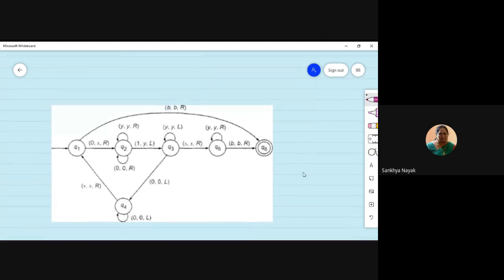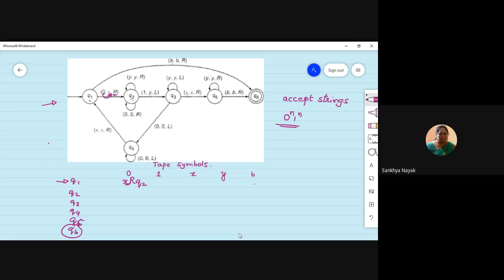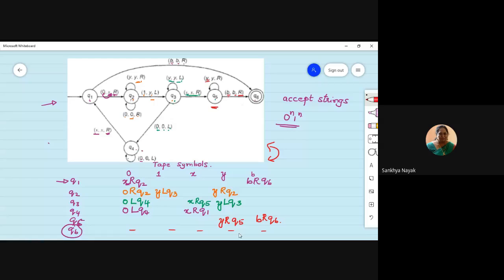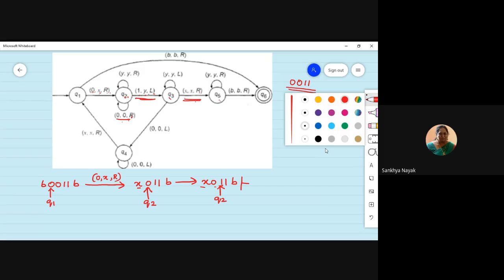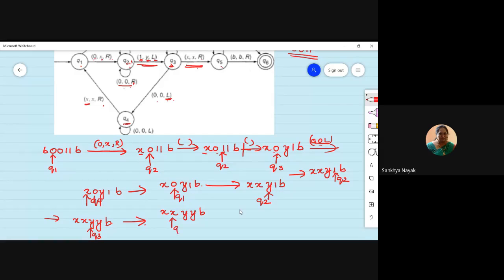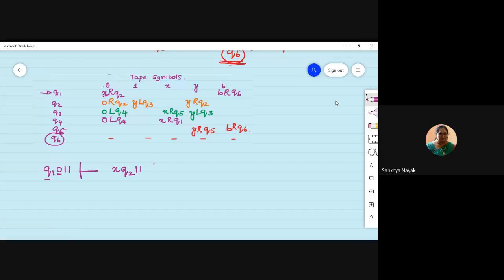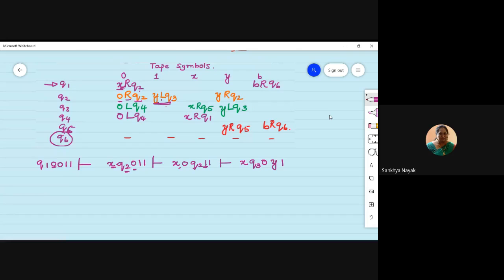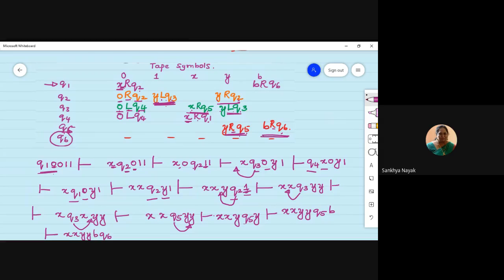TURNING MACINES-2 JNNCE CSE ATC SNN M4 C3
TURNING MACINES-2